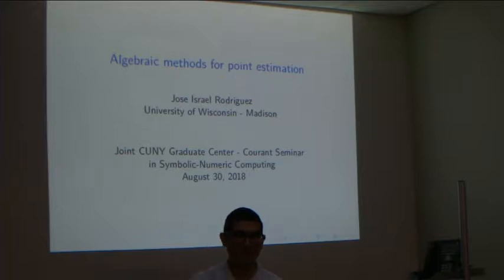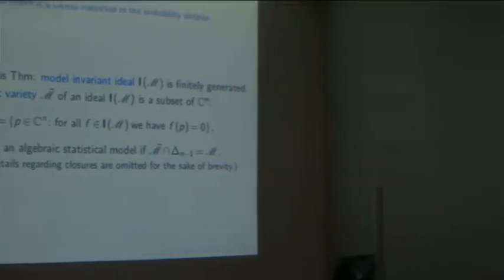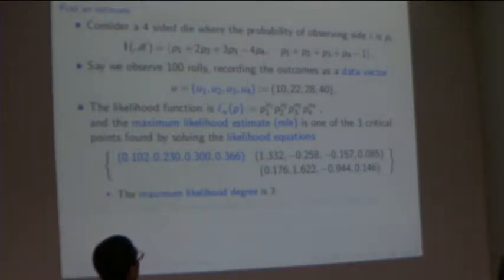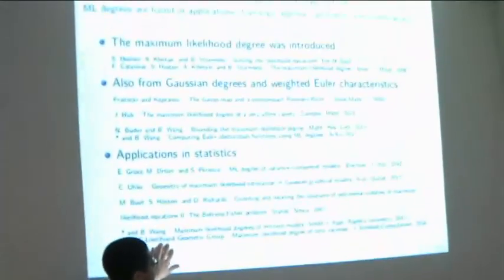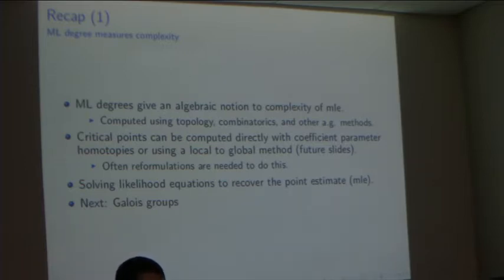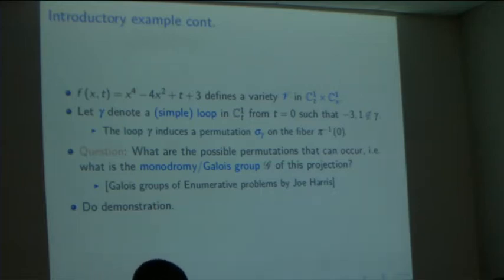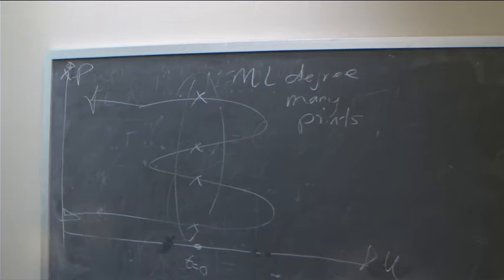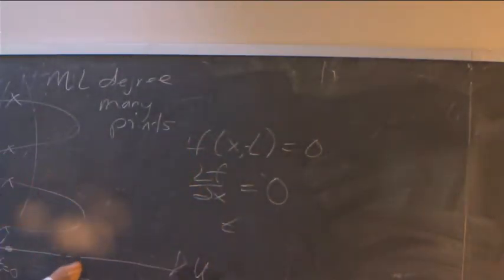08/30/18 Jose Rodriguez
Algebraic methods for point estimation